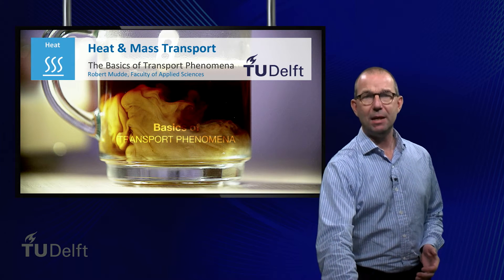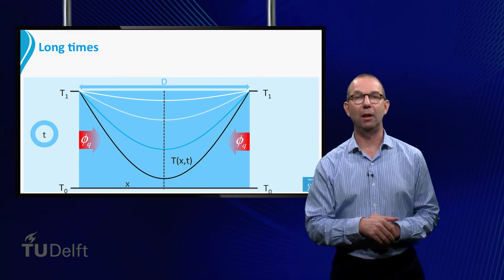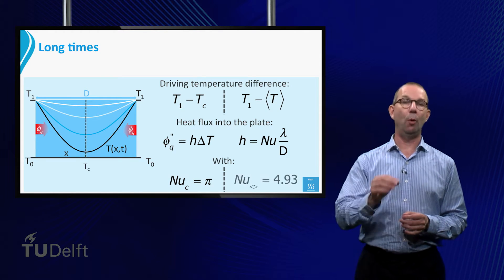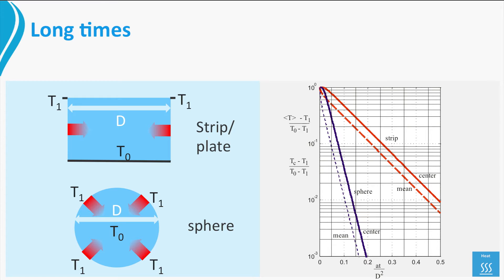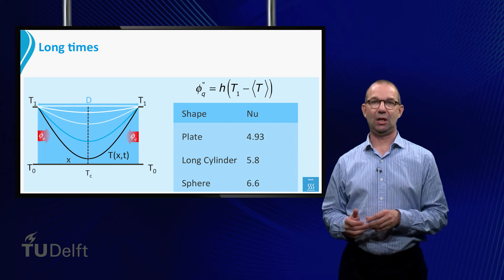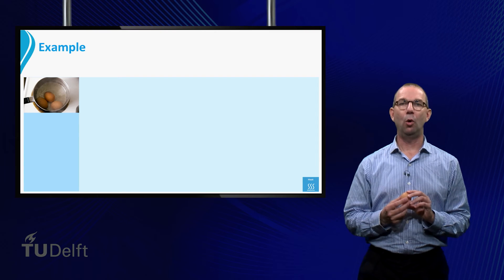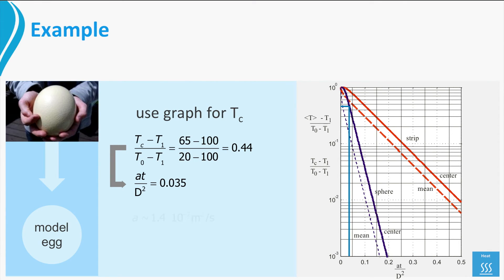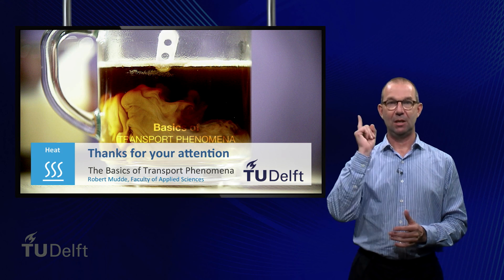TP101x 2015 6.2 Heat & Mass Transport